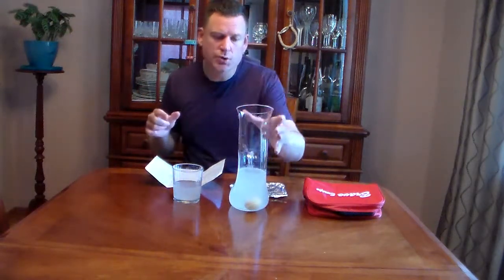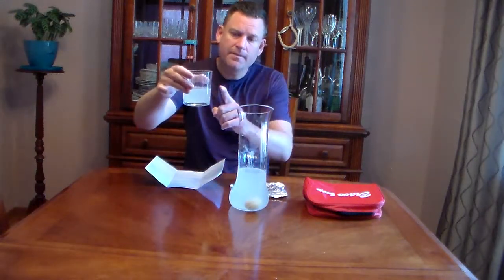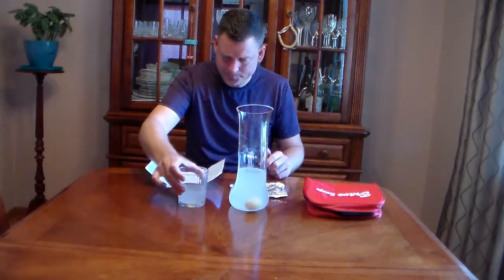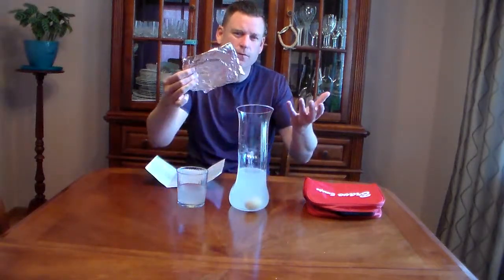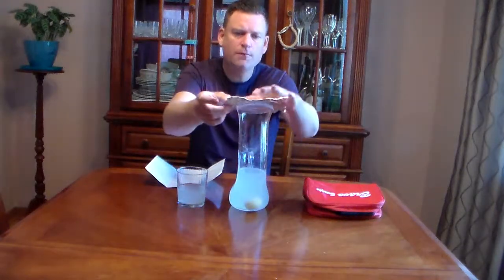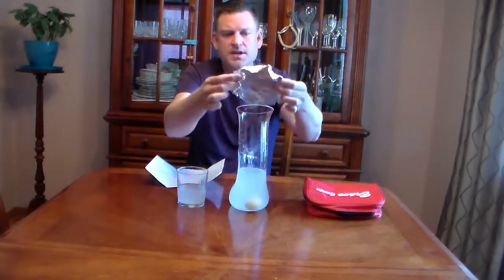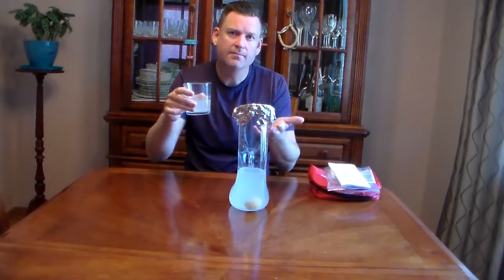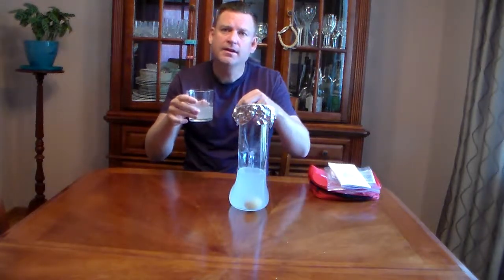How to Make Bravo Nondairy GCMAF Juice Part 2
Making Bravo Probiotic Juice